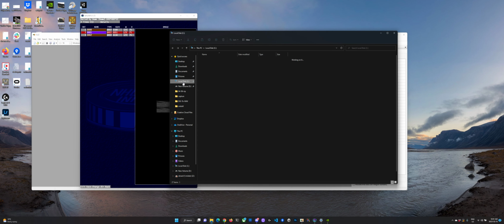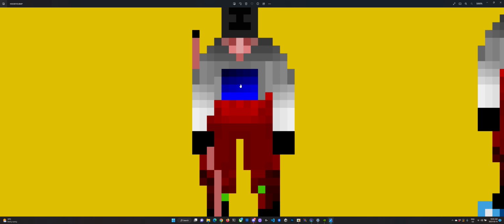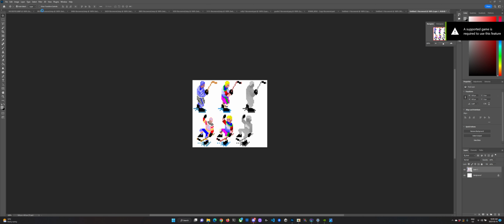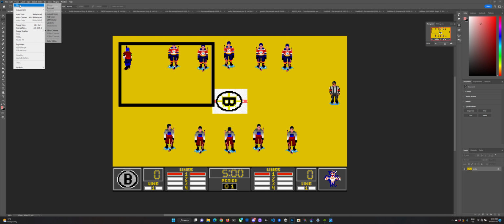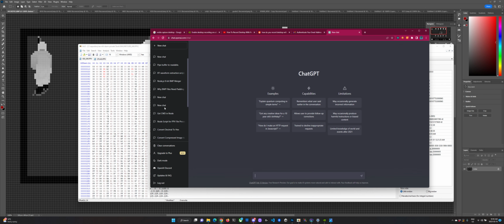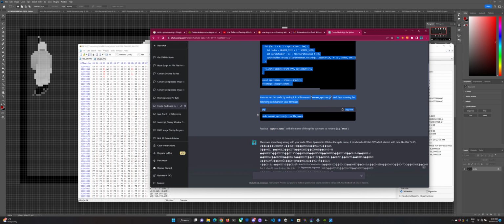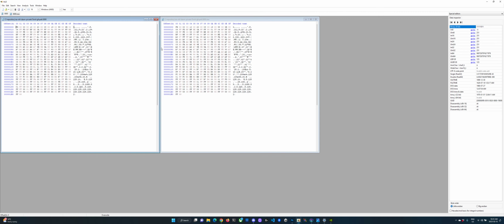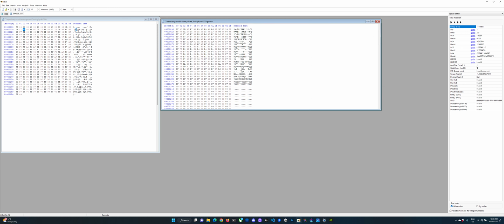Hacking NHL 95 PC File Formats Part 1 - .PPV (In-Game Sprites)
This is a video that explains my process to figure out how to extract in-game sprites from NHL 95 PC.